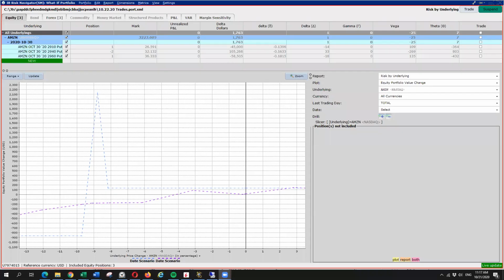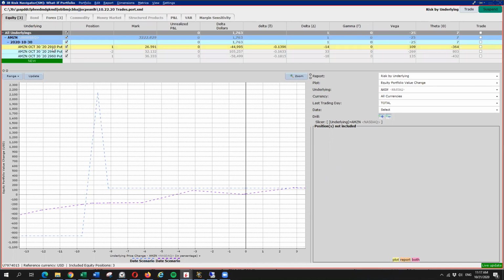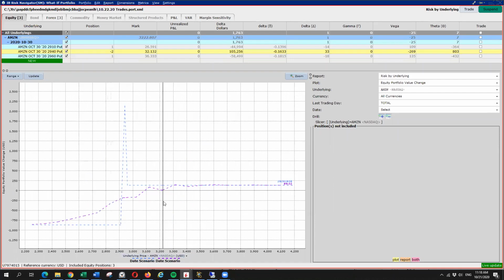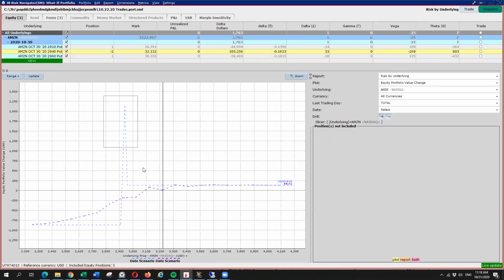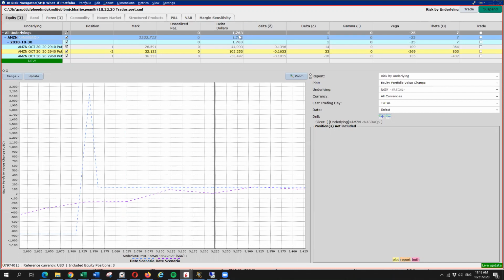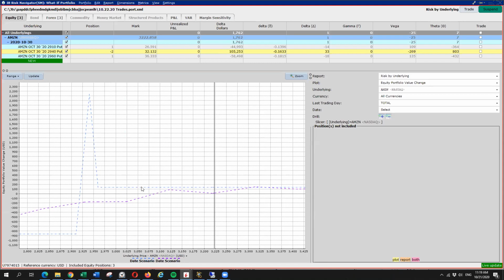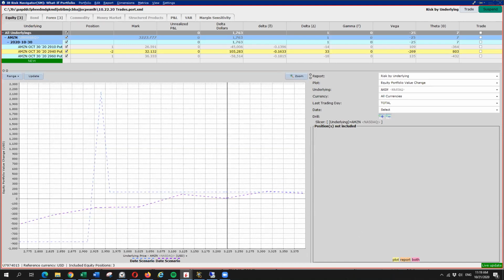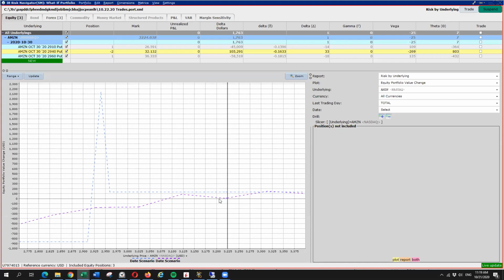AMZN Broken Wing Butterfly Example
Today we're taking a look at an AMZN broken wing butterfly example.

This is a pre-earnings trade, even though the expiration is October 30th, we plan to close this out before earnings on October 29th.

Ideally, we want AMZN to rally or stay flat, we're not looking for it to decline into the "tent".

Income potential is $130 per contract on $870 risk, but I would be looking for a 5% return within 7-8 days with a stop loss of 10%.

=== RECOMMENDED RESOURCES ===